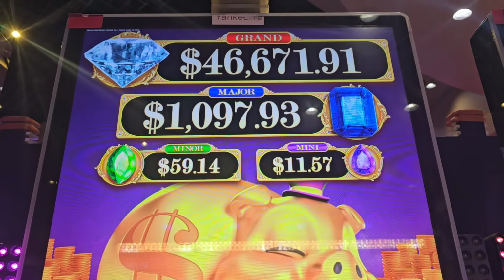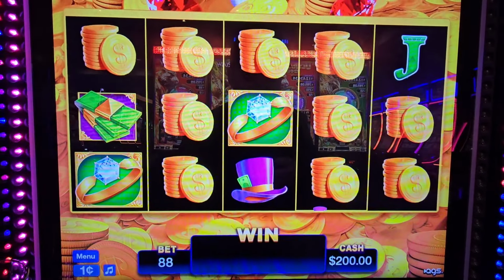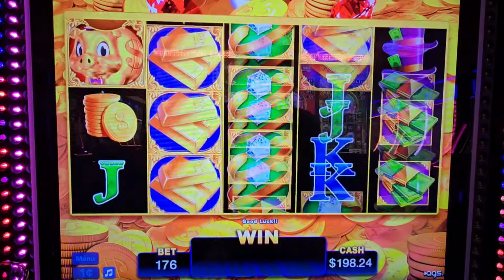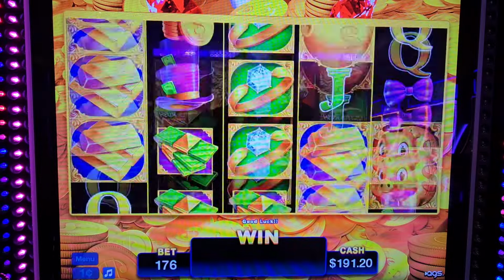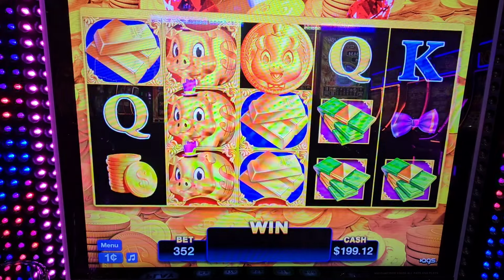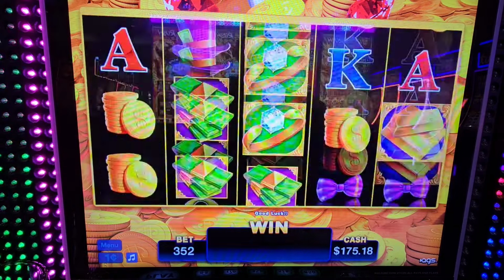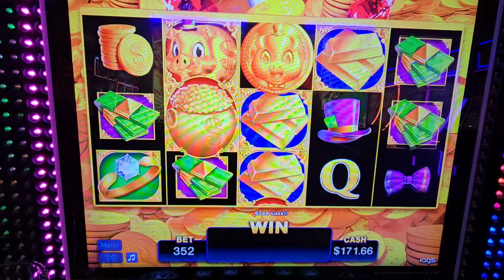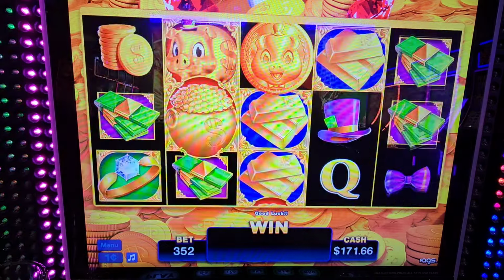Tried Rakin Bacon Slot Machine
rakin bacon, trying foe huge progressive, it's huge and would be a sweet win, canadian slot player, dakota dunes casino, jjslot, average bets, max bet, progressive machine gambling